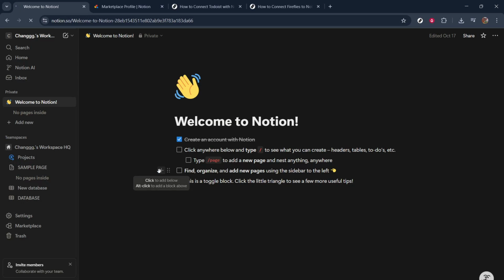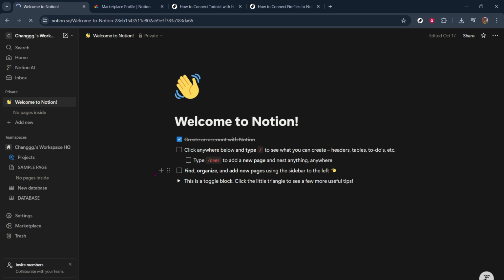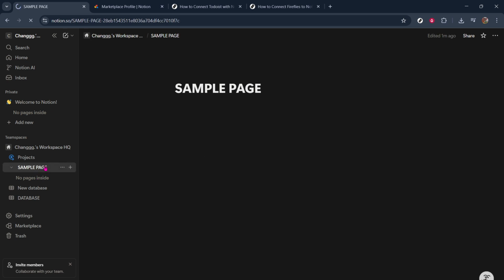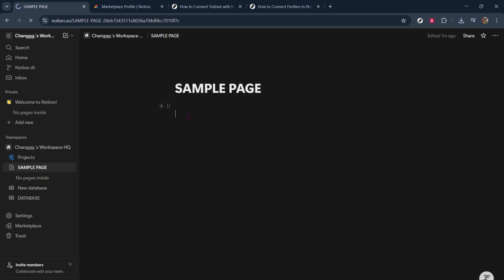How to Connect Todoist with Notion Alt Title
Want to sync your Todoist tasks with Notion automatically? ✅ In this tutorial, I’ll show you how to connect Todoist and Notion using tools like Make.com or Zapier — no coding required!

You’ll learn how to create a two-way sync (or one-way automation) that sends tasks, due dates, and completions between Todoist and your Notion database. Perfect if you manage projects, to-dos, or personal goals across both apps.

💡 In this video, you’ll learn:

How to connect Todoist with Notion using integrations

How to send new tasks automatically to Notion

How to update or mark completed tasks in both platforms

Best setup tips for clean and organized syncing

⚙️ Perfect for: Productivity users, Notion fans, and Todoist power users who want a centralized workflow for all their tasks.